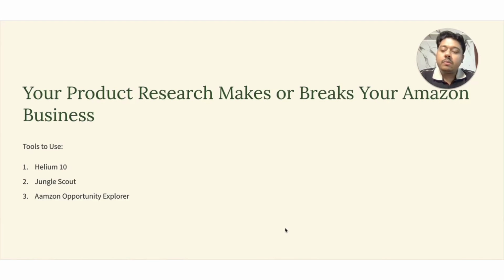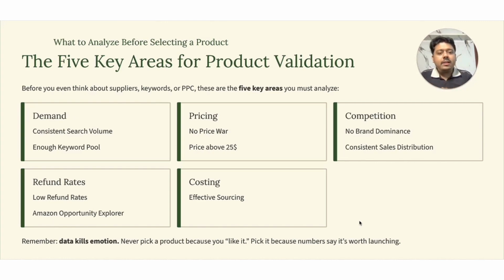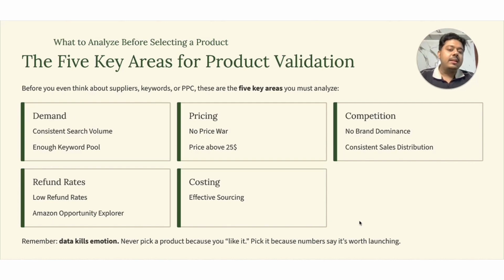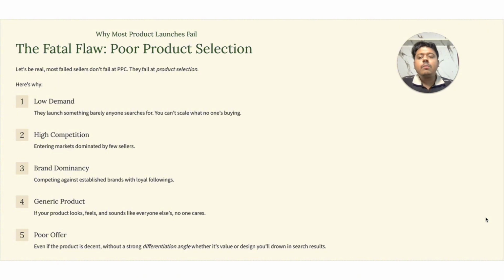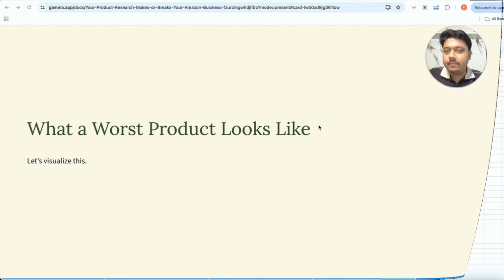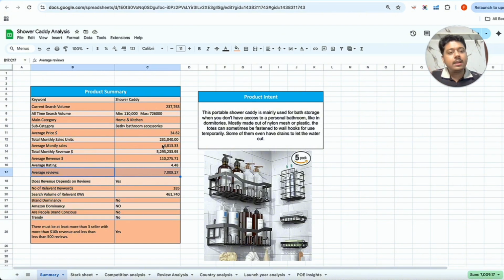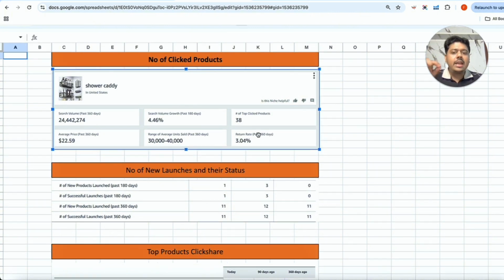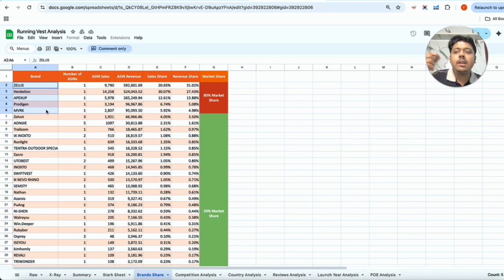Why Most Amazon Launches Fail (The Product Was Wrong — Here’s How to Pick the Right One)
Most Amazon product launches don’t  fail on Day 30.
They fail before Day 1 when the product is picked.
In this video, I break down why most launches fail and the exact selection filters I use to choose products that can actually win (instead of burning cash on “good ideas”).
You’ll learn:
The 3–5 hidden reasons “promising” products flop after launch

What to validate before you spend on inventory, creatives, and PPC

How to spot competition traps (where ads won’t save you)

Demand vs. winnable demand (big difference)

A simple decision checklist to pick launch ready products faster

If you’re launching soon, this will save you money.